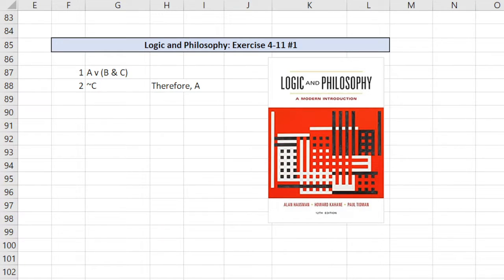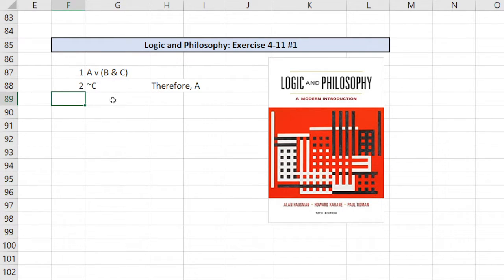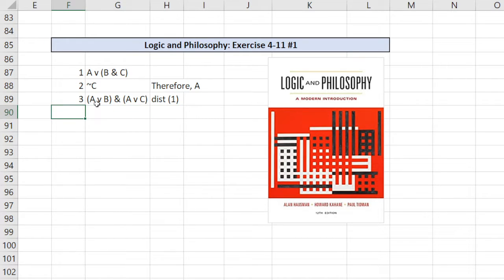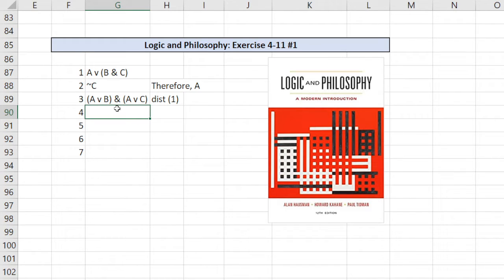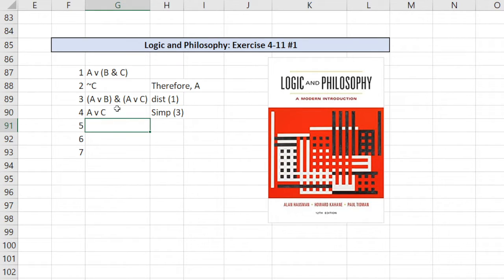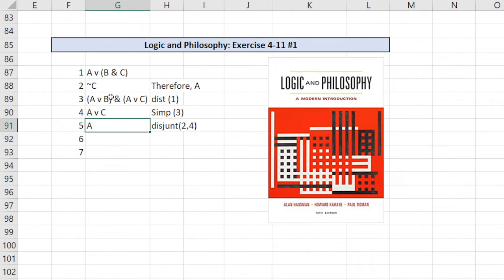Proofs using Propositional Logic | 4-11 #1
In this video, I complete exercise 4-11 #1 from Logic and Philosophy (12th Edition). This exercise uses the simplification rule, distribution rule, and the disjunctive syllogism rule. I will continue to post these videos about proofs. Thanks!